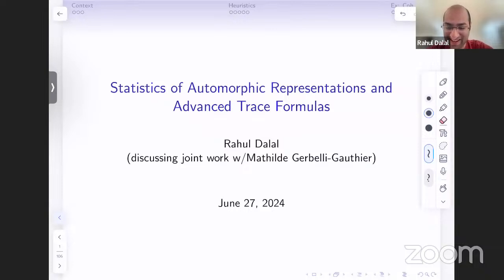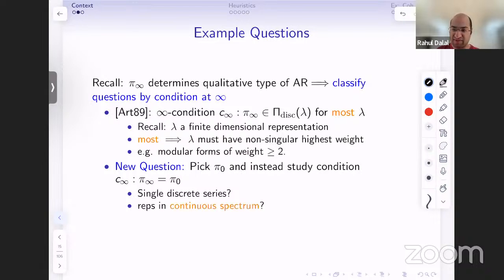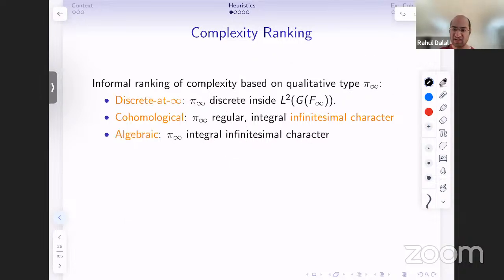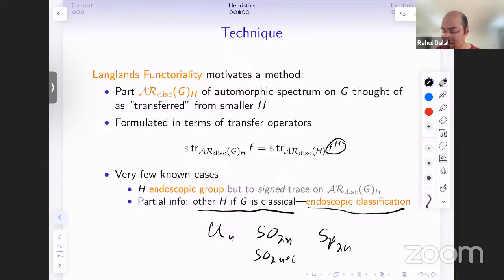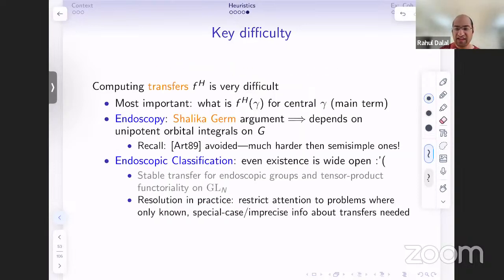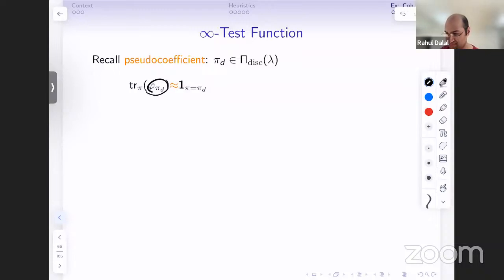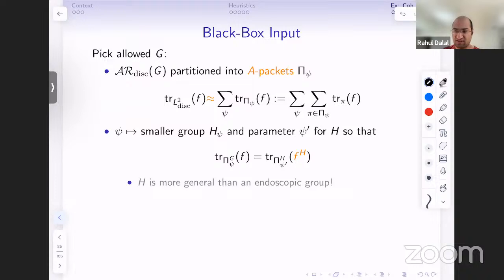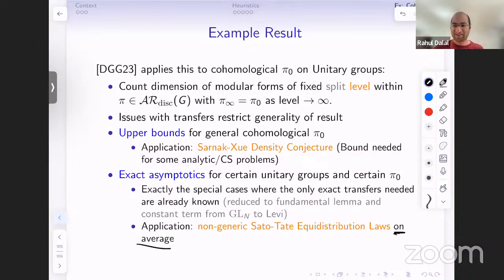Trace formula and Automorphic Reps-II.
Speaker: Rahul Dalal, John Hopkins University.

Chair for the Talk:

Abstract: After summarizing both topics, we'll illustrate some of the power of the stabilization of the trace formula and the endoscopic classification through discussing how it helps us compute explicit statistical information about automorphic representations (as in the framework of the first talk). We'll discuss further practical difficulties created, particularly in computing information about various "transfers" of functions.